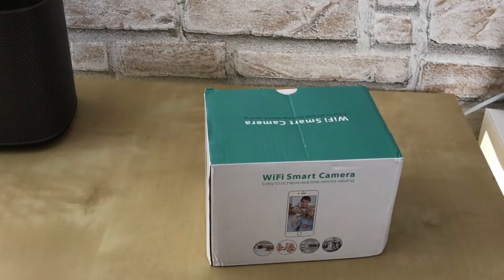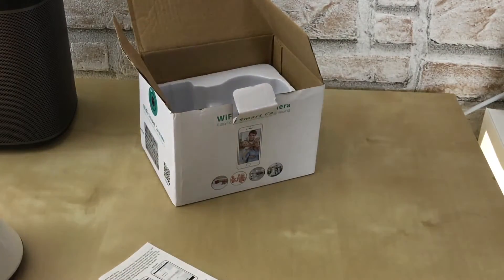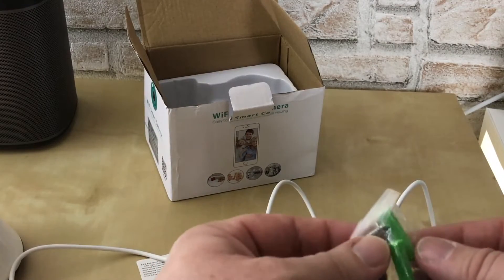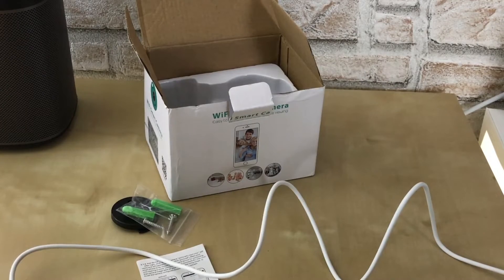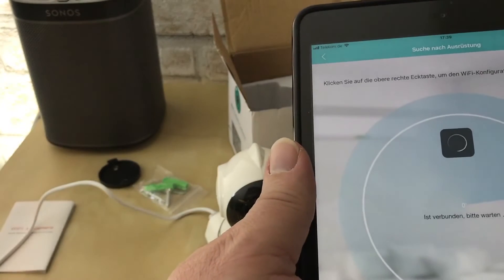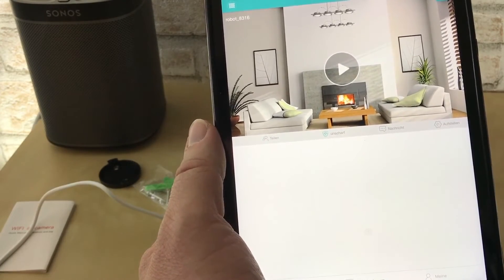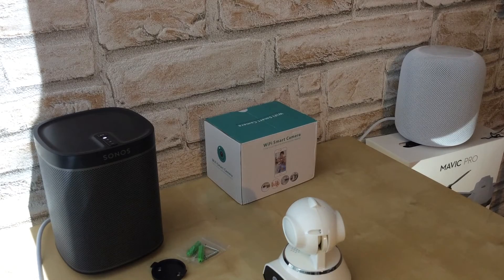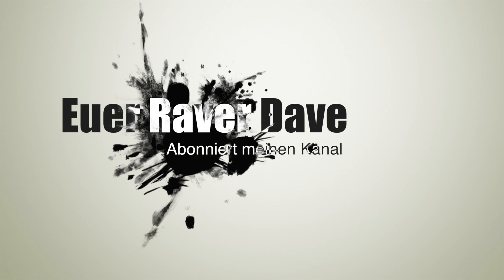WiFi Smart Camera ICSee Unboxing und Einrichtung deutsch/german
In diesem Video stelle ich einen Smart Camera von ICSee vor. Das ist eine WiFi Camera mit Alarm. Die WiFi Smart Camera kann auch als Gegensprechanlage benutzt werden. Die Kamera kann ich über die APP auch bewegen, nach links und rechts oder auch hoch und runter. Wand und Deckenmontage möglich.
Der Gesamteindruck: die Kamera funktioniert, ist aber von der Verarbeitung von nicht ganz guter Qualität.
Kaufempfehlung: bedingt
Sterne * sehr schlecht sehr gut
Bekommt von mir **

Produkt:

WiFi Smart Camera ICSee

Gefilmt mit Apple iPhone 7 Plus und Apple iPad mini 2, geschnitten mit Final Cut Pro X auf einem iMac 27" und Ton mit BOYA BY-WM4 Wireless Mikrofone